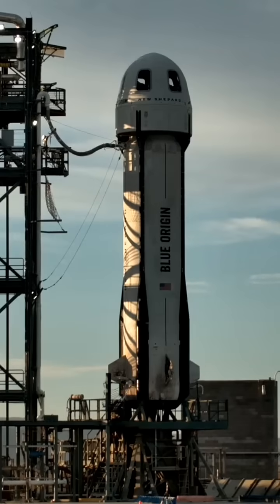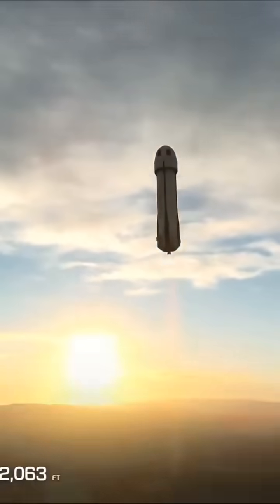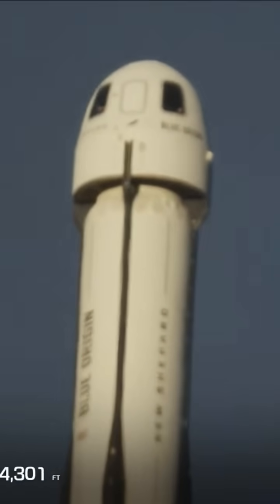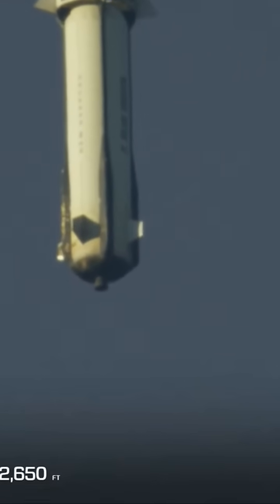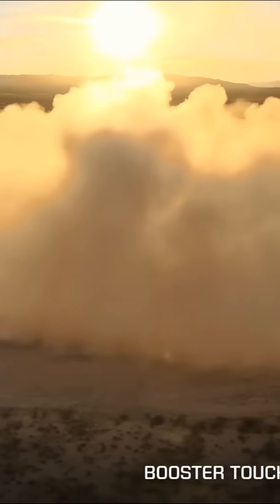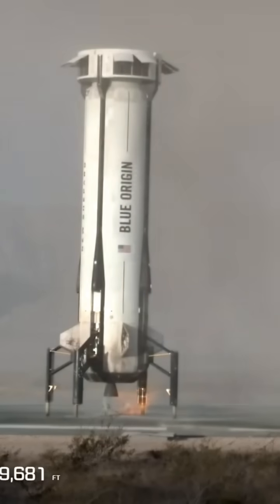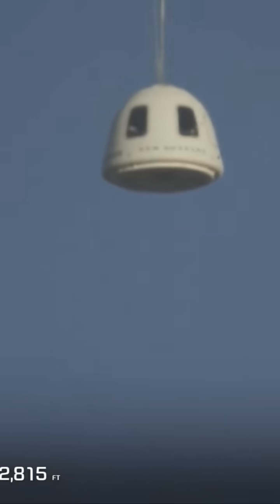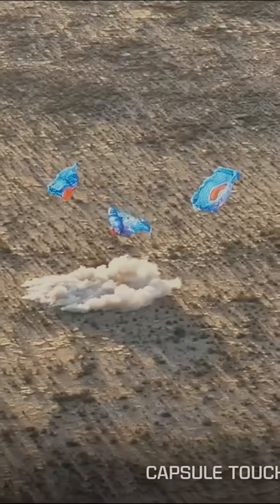New Shepard Mission NS-37 2025.12.20